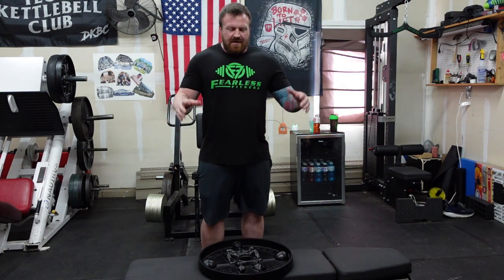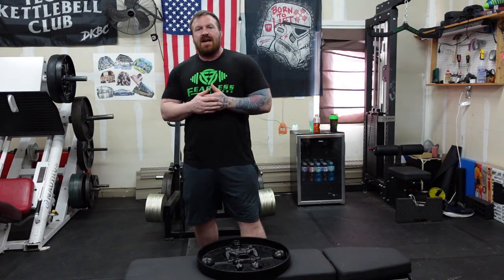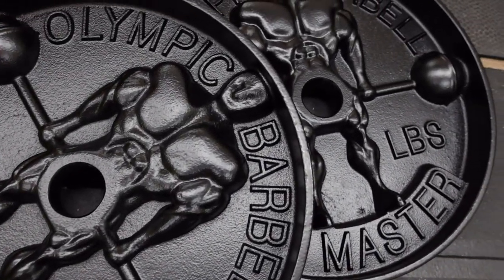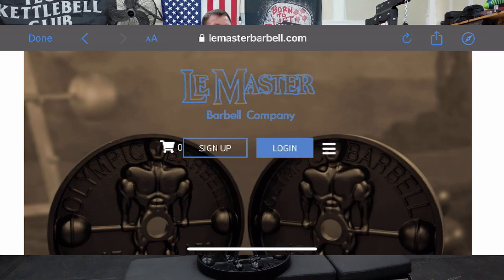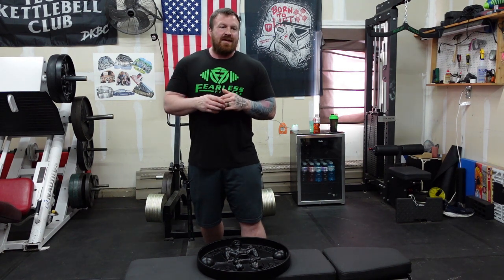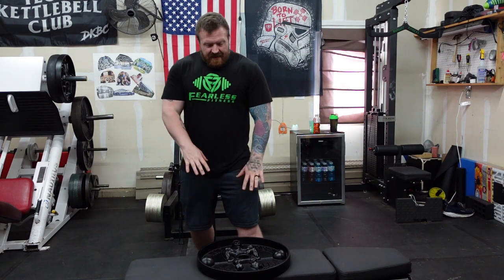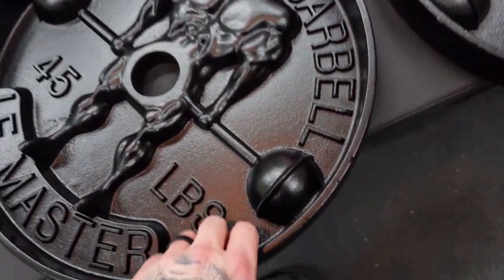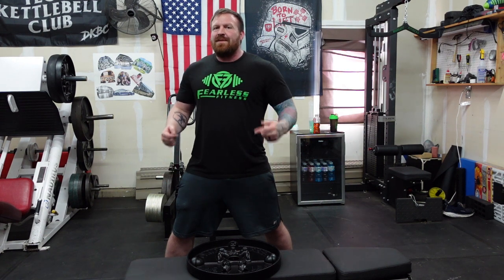LeMaster Deep Dish Plate Review (Dick Plates)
LeMaster Barbell

Use Code MEATHEAD